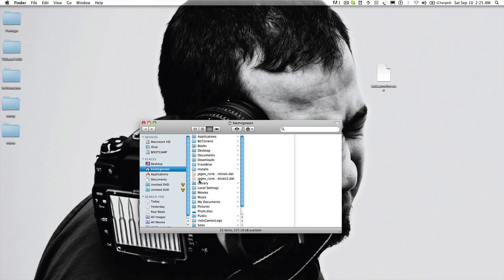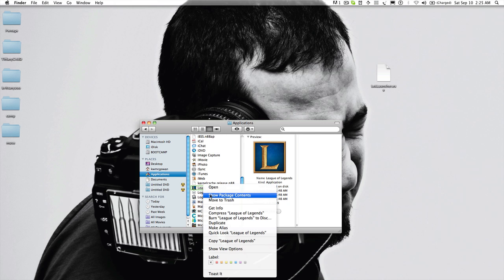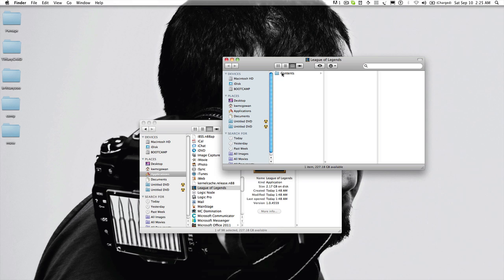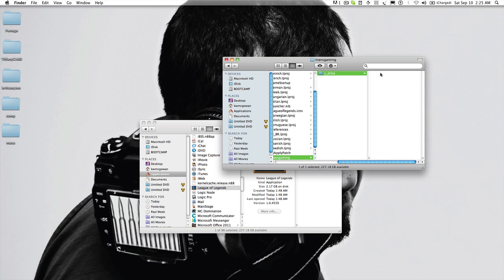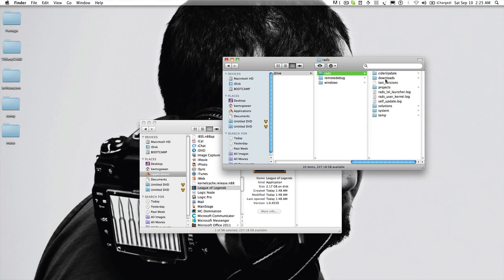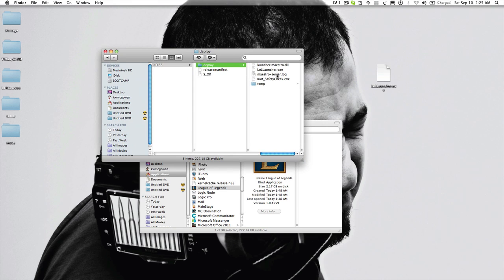League of Legends MAC fix(no longer works)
No longer works